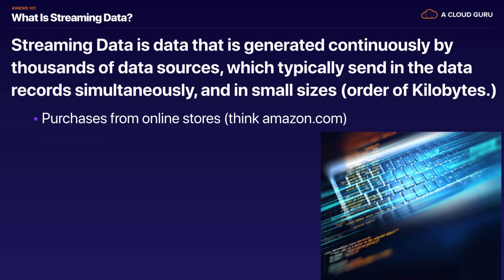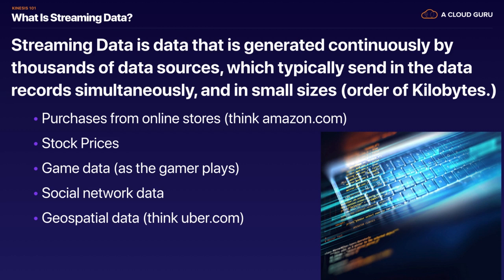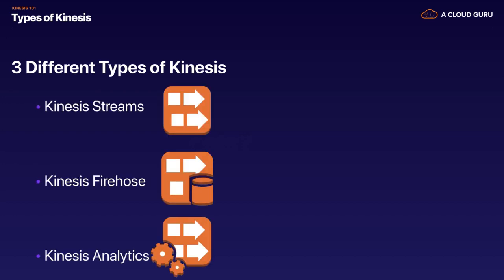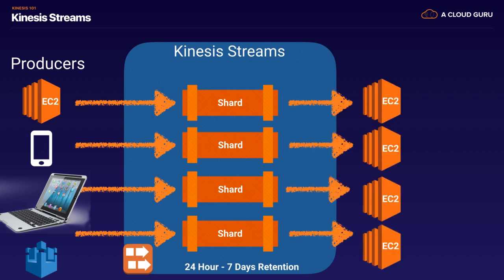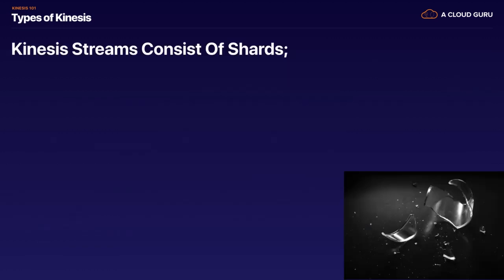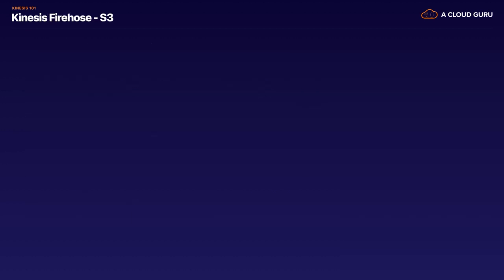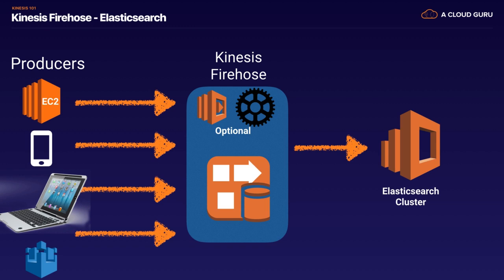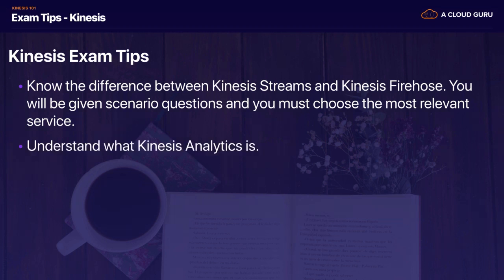[AWS - Section 9: Applications] 6 Kinesis